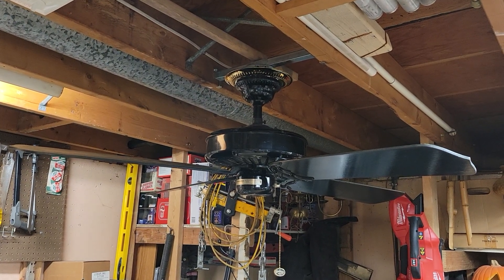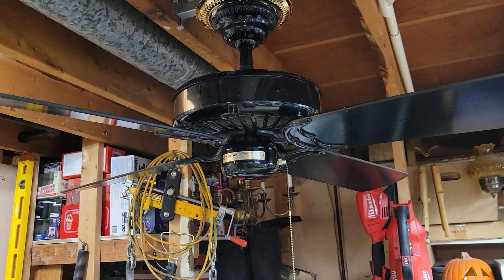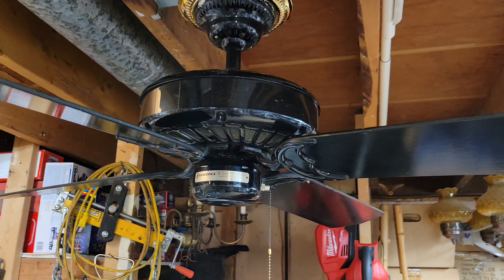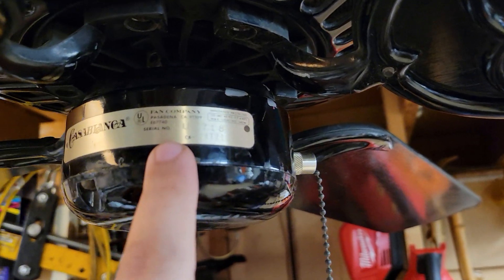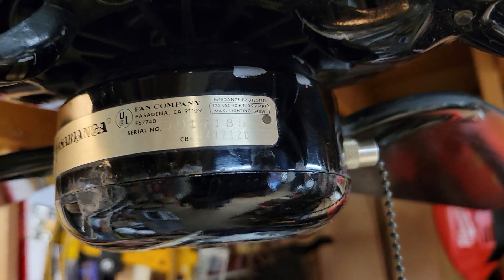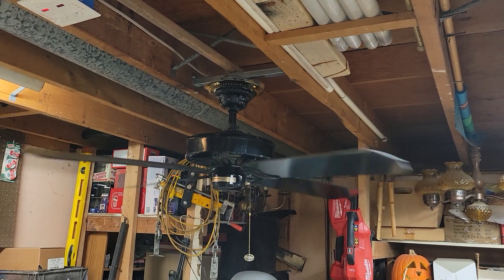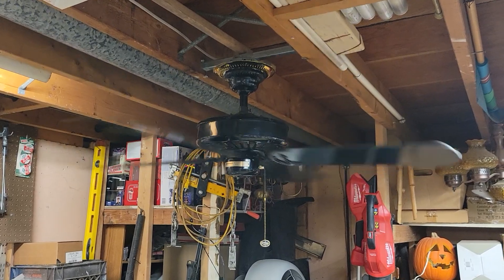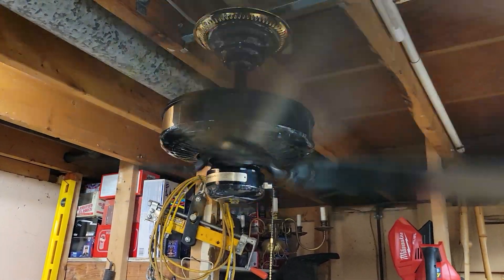Casablanca Delta II 50" Ceiling Fan RWC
Revisiting my Casablanca Delta II in glossy black from 1986. The Delta II was introduced in 1985 replacing the original Delta, which was essentially a 3 speed pull chain, 50" version of the Zephyr. First year Delta IIs were 5 speed, then in 1986 became 3 speed. I believe 1986 was also the first year that these "designer" color finishes were introduced.